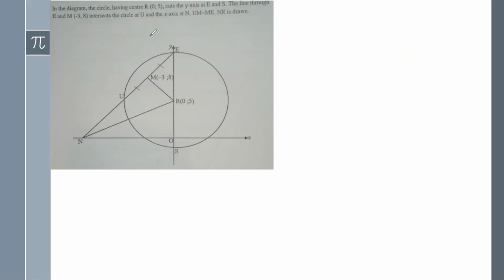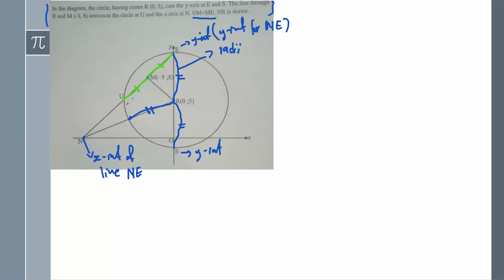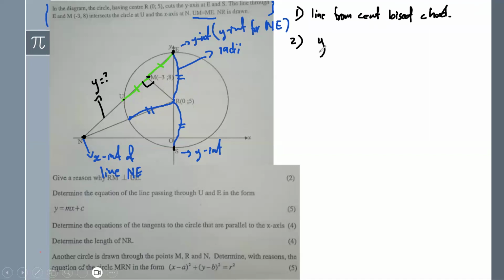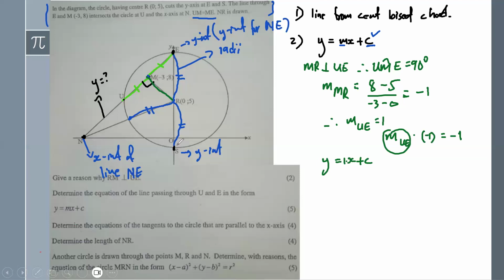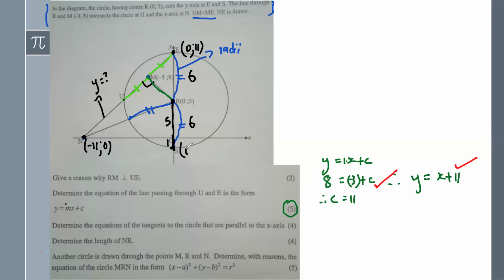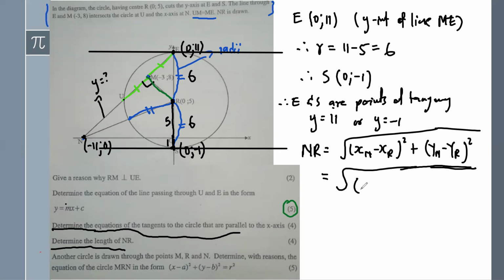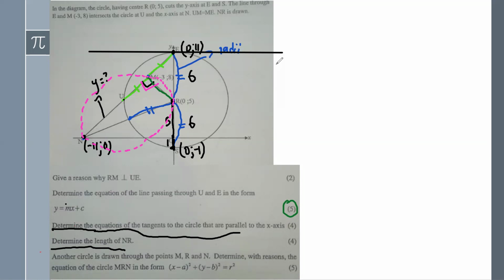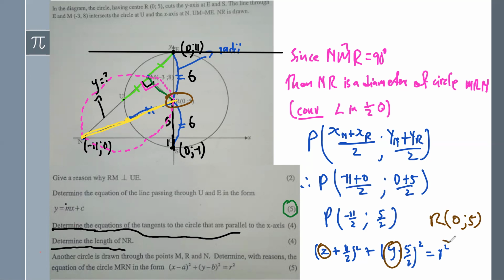Analytical Geometry: The Circle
In this video, the maths coach tackles a past paper question on Analytical Geometry.